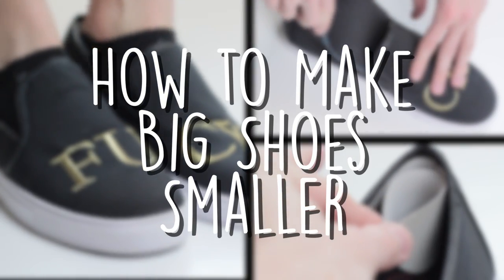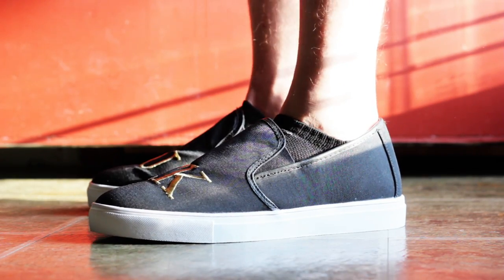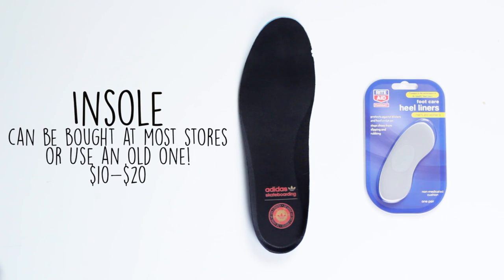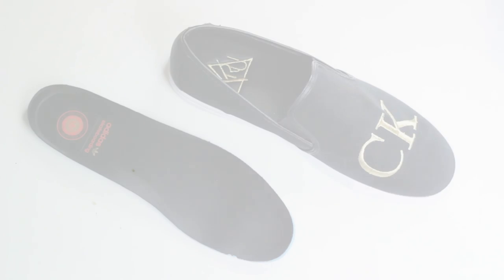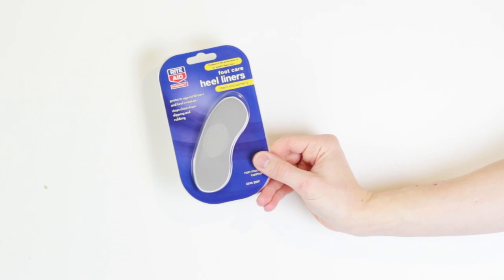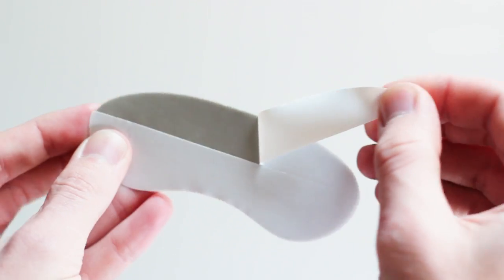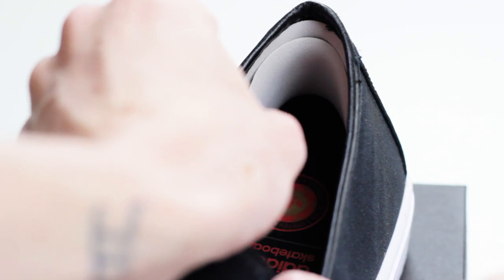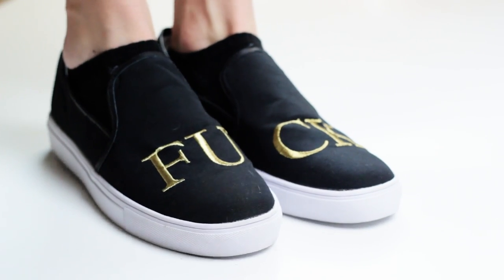How To Make Big Shoes Fit Smaller!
Your exclusive link to savings on Karmaloop and PLNDR!
Use RepCode "THETREND"

We-Are-The-Trend.com